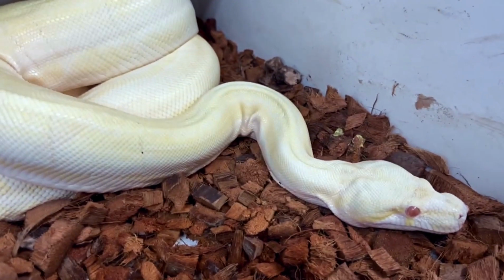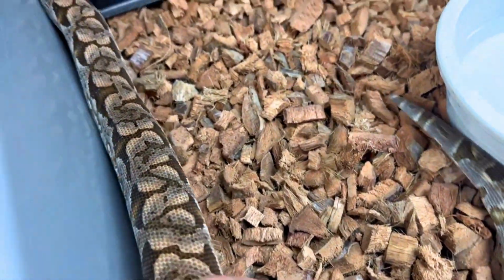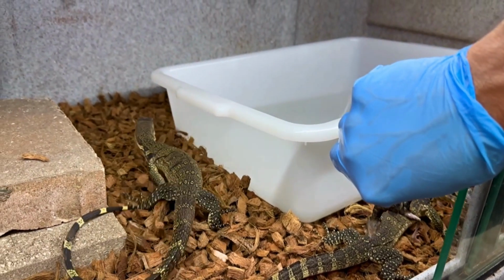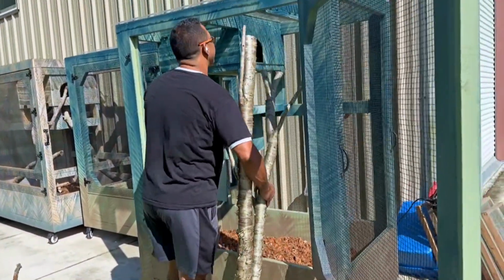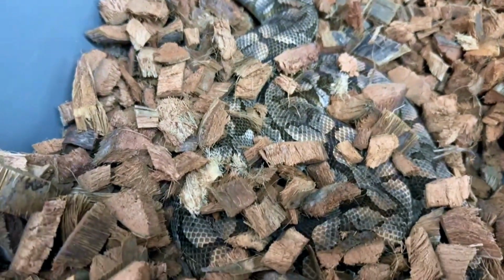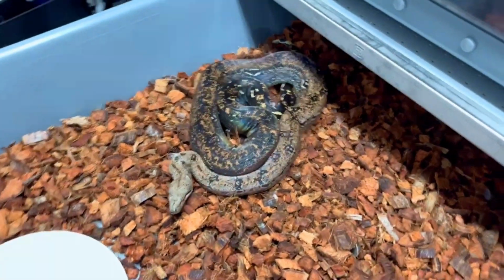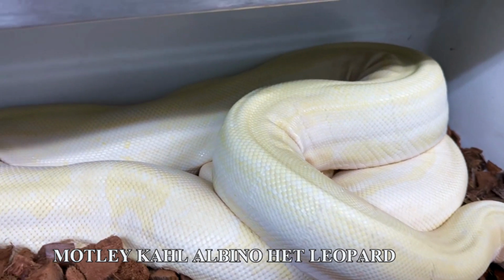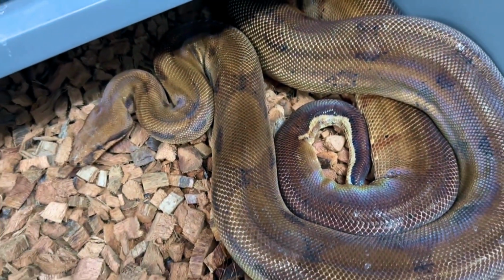DUMERIL'S BOAS! PLUS, BREEDER FEMALE BOAS AVAILABLE!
MUSCLE SERPENTS DAILY:  Monday September 11, 2023

Water Monitor feeding tug-o-war!

Female Breeder Boas available!

New Dumeril's Boa pick up!